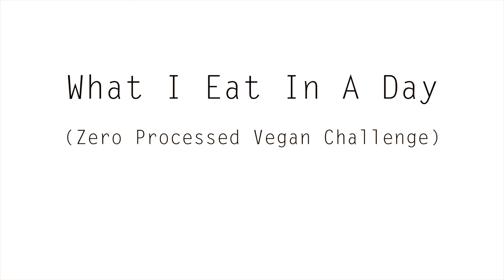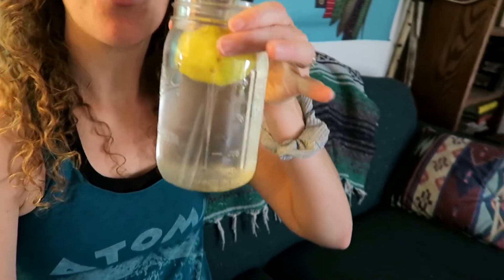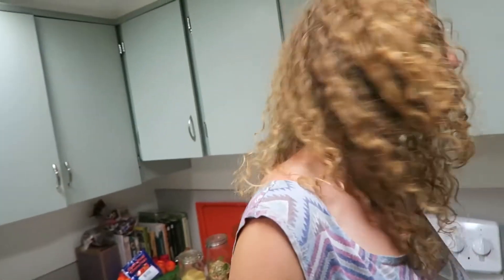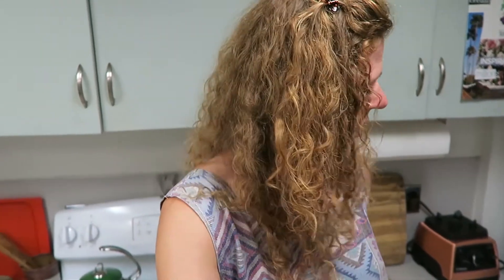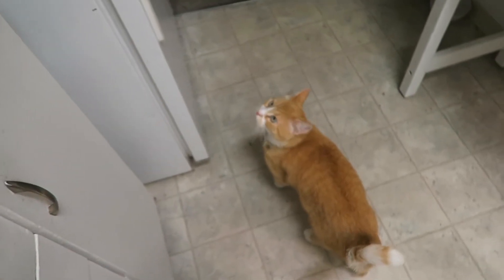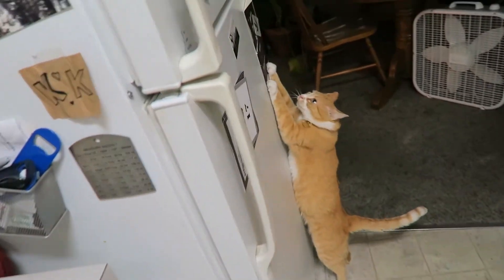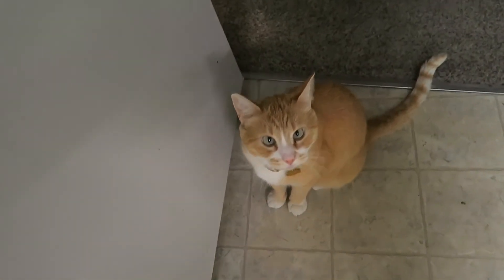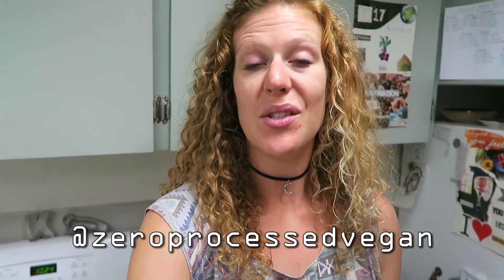WHAT I EAT IN A DAY // Zero Processed Vegan Challenge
This is everything I ate on Day 3 of my Zero Processed Vegan Challenge! Go follow @zeroprocessedvegan on Instagram and use zeroprocessedvegan to be featured!

xo

Kristen

- Cowspiracy
- Forks Over Knives
- Vegucated
- Food, Inc.
- Food Matters
- Fed Up
- Blackfish